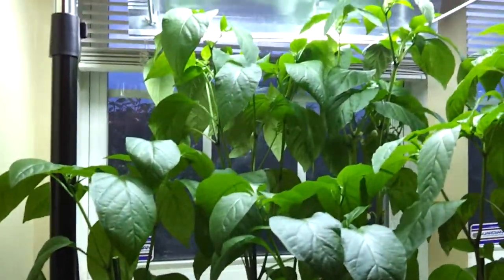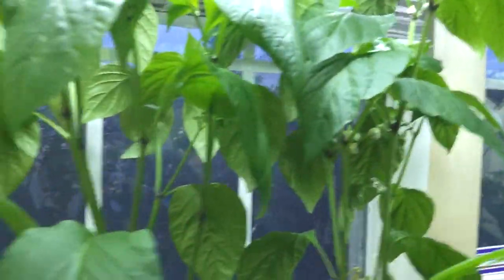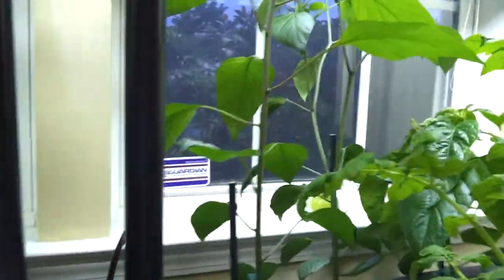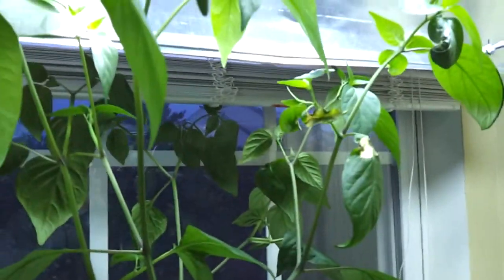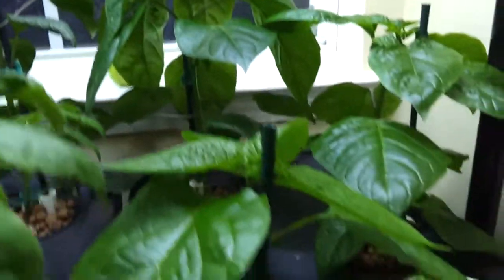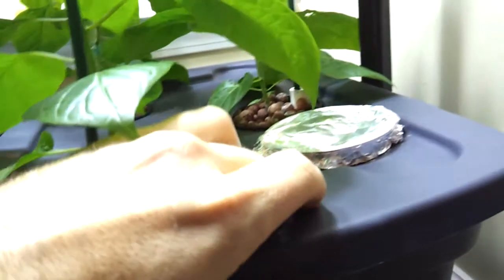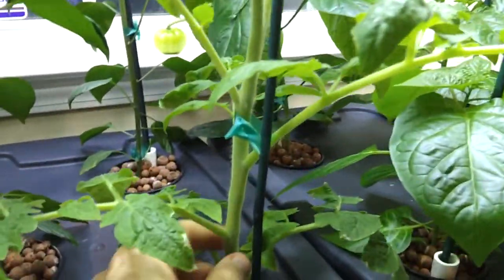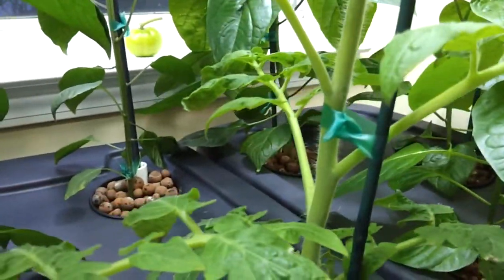DWC Hydroponic Pepper Experiment 2012 Part 4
Quick update on my kitchen DWC hydroponic farm.